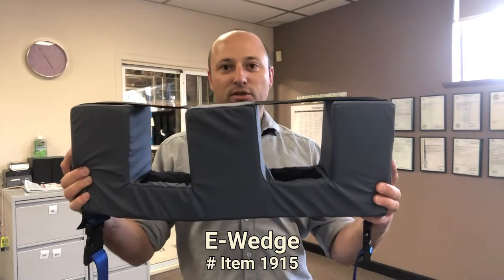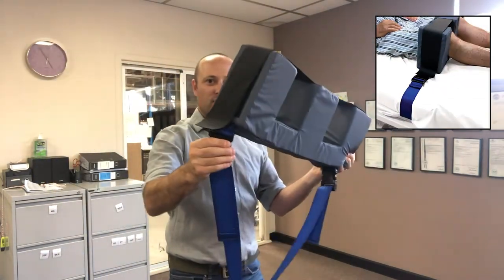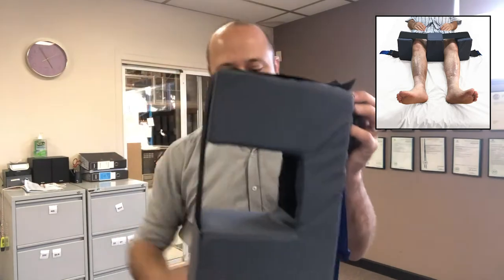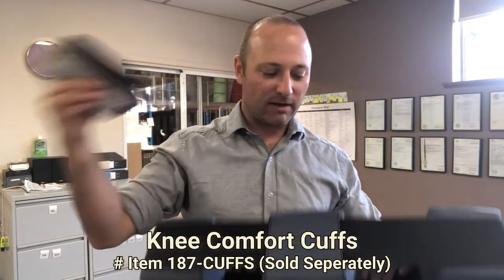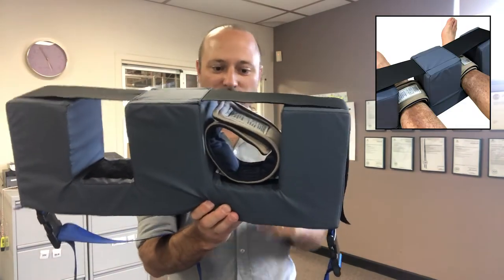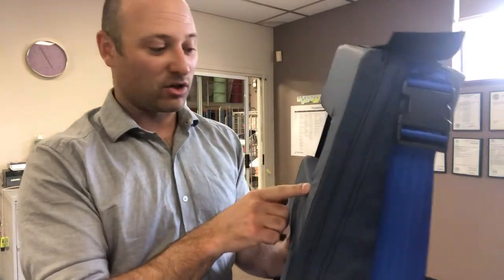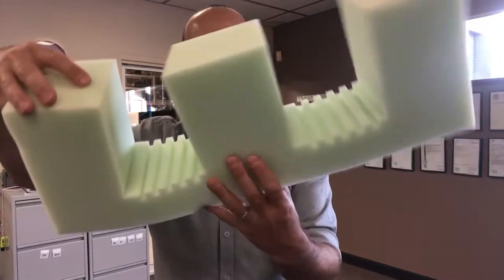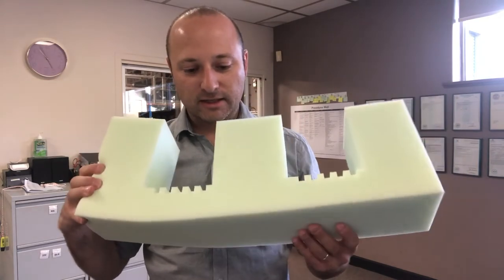E-Wedge - Summary Video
Pelican Manufacturing was established in 1987 to provide selected pressure care items for geriatric patients in nursing homes and hospitals. Since then Pelican have grown and developed into Australia's premier nursing goods supplier, offering a wide and thorough range of products covering manual handling, pressure care, hoist slings, theatre & post operative care, patient dignity, aids to daily living, restraints, safety items and physiotherapy items. to view more about us, to see all of our products and to get in contact.

Pelican Manufacturing was established in 1987 to provide selected pressure care items for geriatric patients in nursing homes and hospitals. Pelican is a family owned, specialised sewing company.